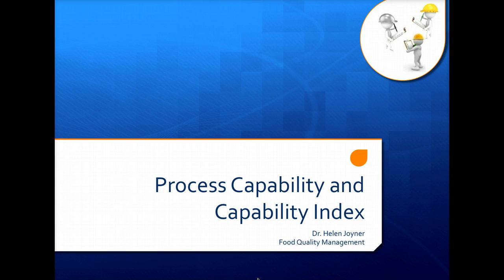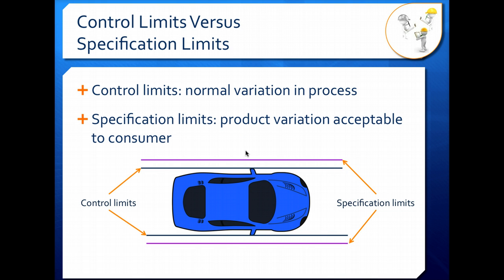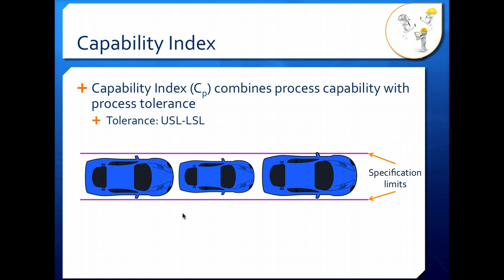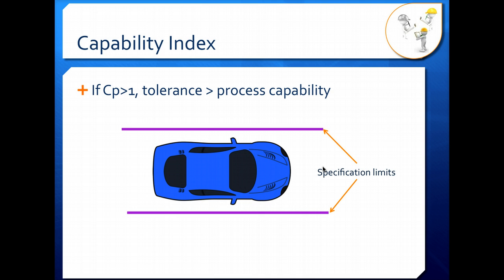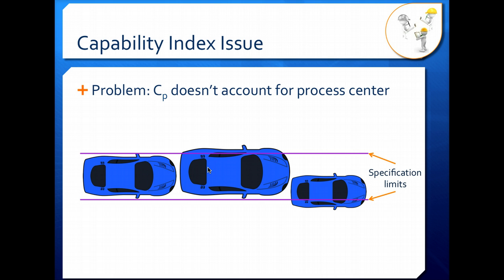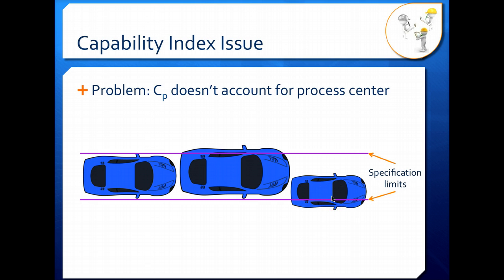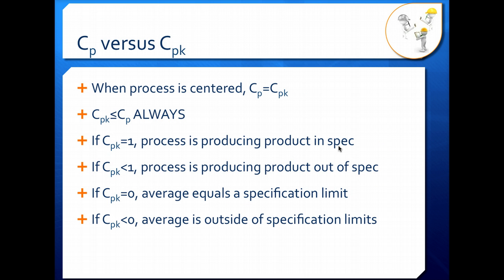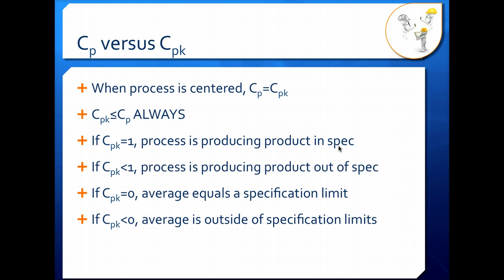Process Capability and Capability Index Lecture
This lecture covers how to use process capability and capability index to determine if a process is producing product out of specification.